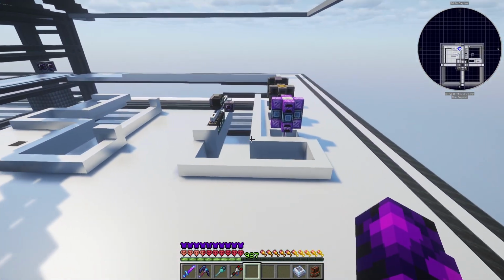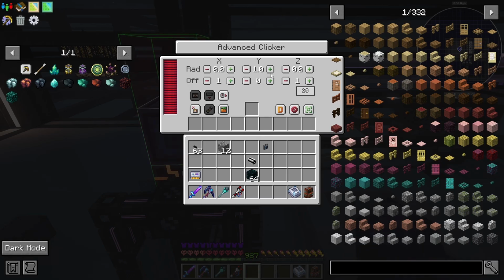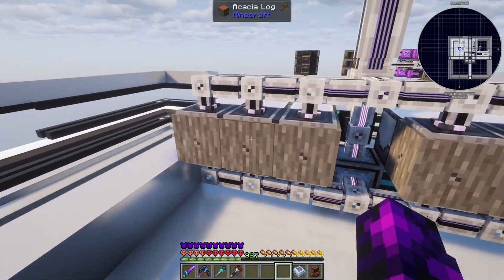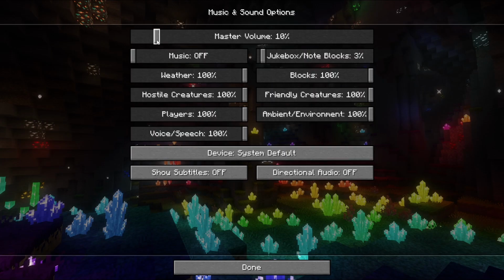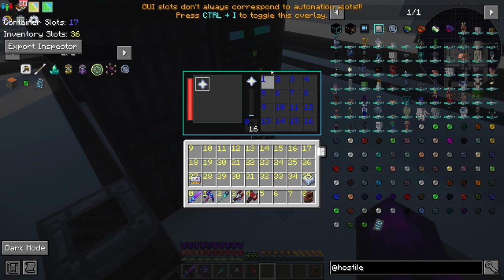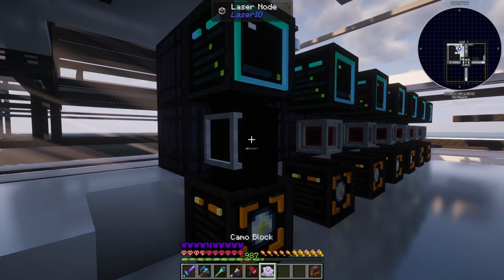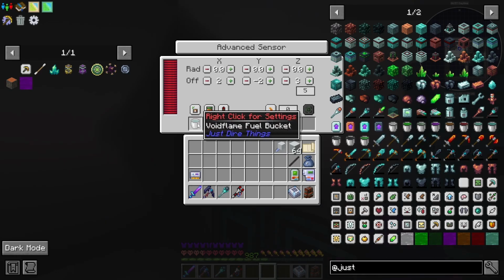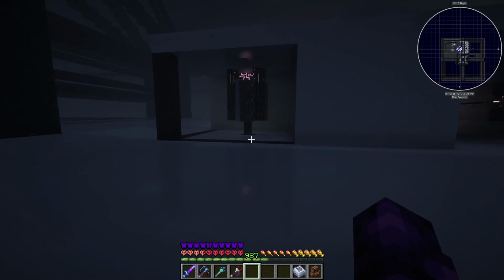HNN, Latex and Goo Automation - (Almost) All the Mods 10 Hardcore - Ep21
Just an ATM10 playthrough.. in hardcore.. with a twist.
*Not gonna be using MA or Bees until I make ATM Star(s) for anything besides star ingredients that are mandatory for the craft.

Pack changes
Mods disabled:
LetMeDespawn
Embeddium

Mods added:
Sodium + addons
LittleTiles + CreativeCore

Timestamps:
00:00:00 Hello!